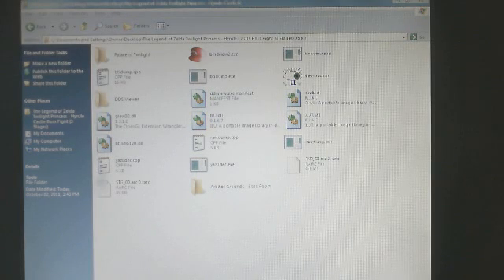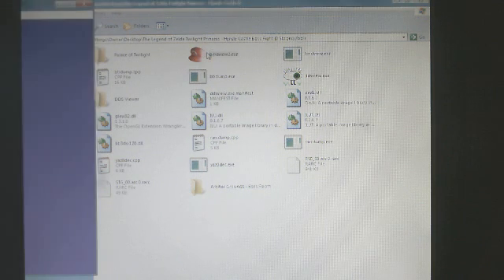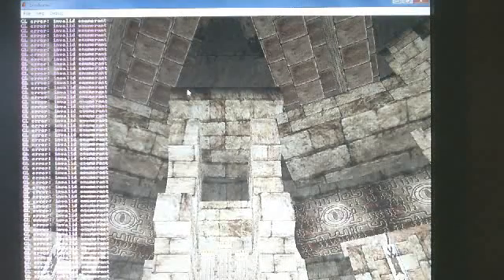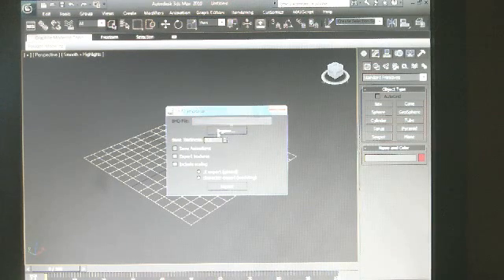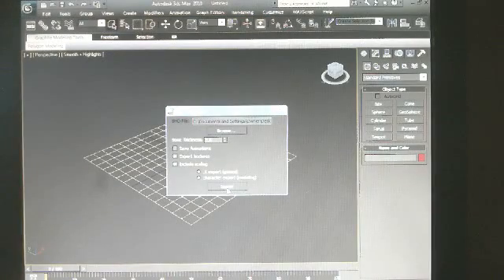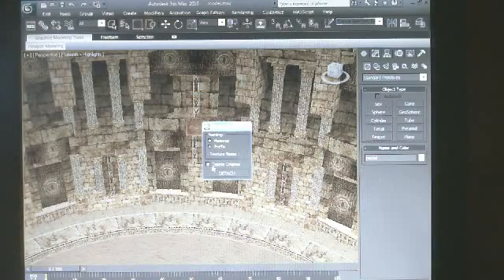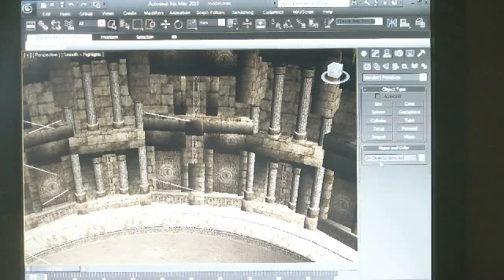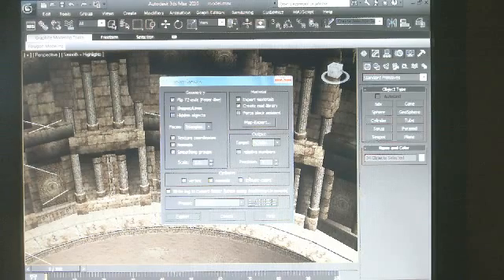DemonSlayerX8's Video Tut on how to import OBJ's into Brawl! (Part 1 of 2)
Sorry but that last 4mins got cut off from youtube...

This is my first webcam brawl tutorial on how to import .obj files into brawl! Since typing it will take a long time to post here, here's the link to a written tut on how to do it: